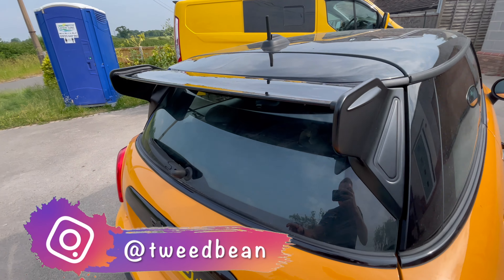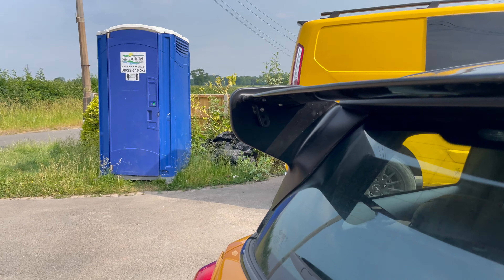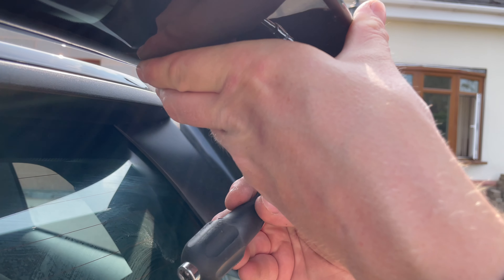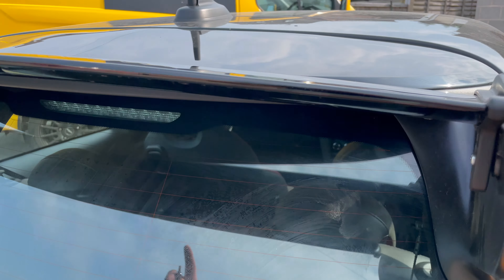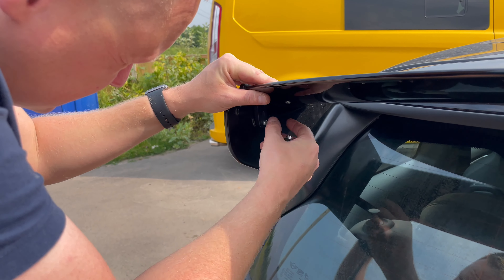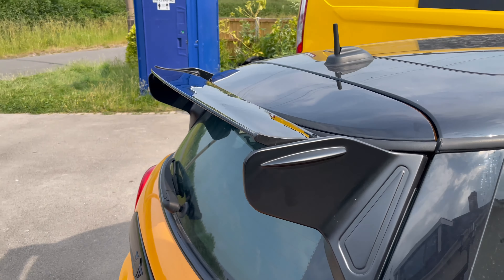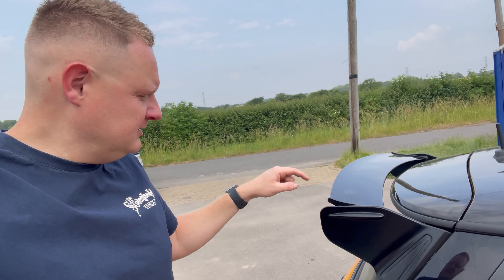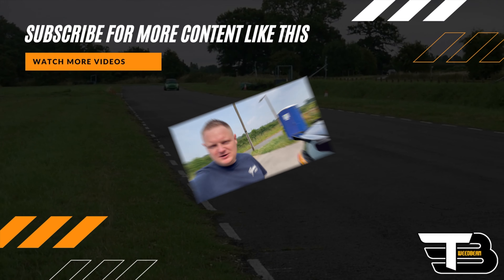Mini F56 How To Adjust the angle of the Orranje Performance F-Wing using the supplied angle kit